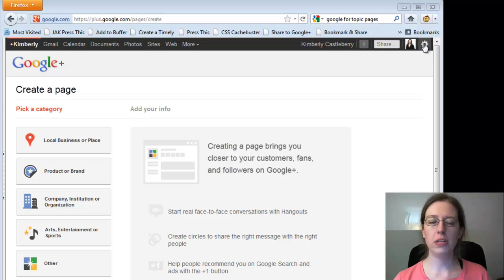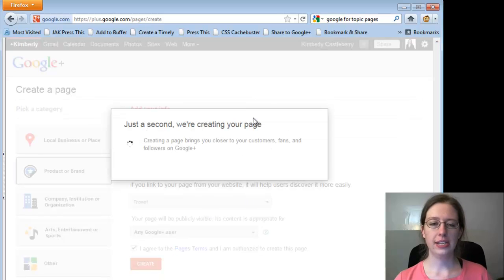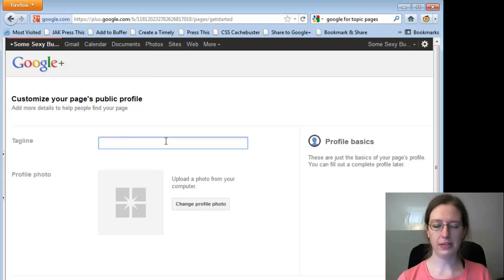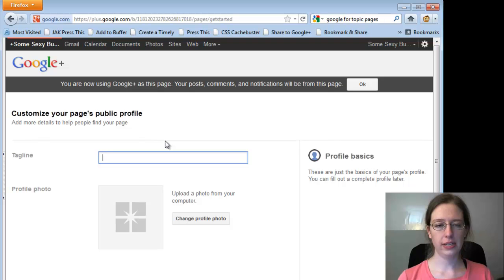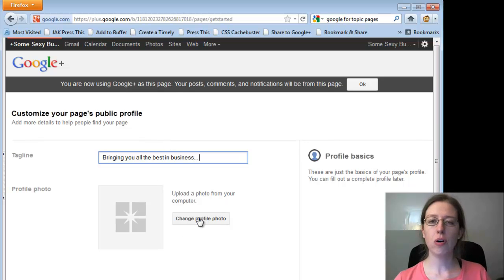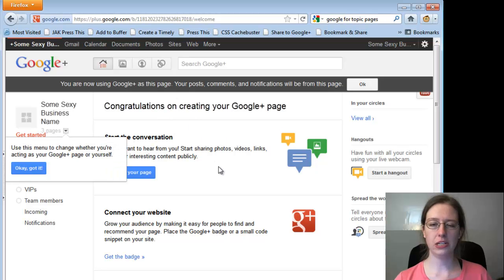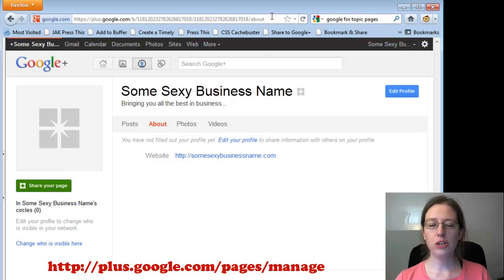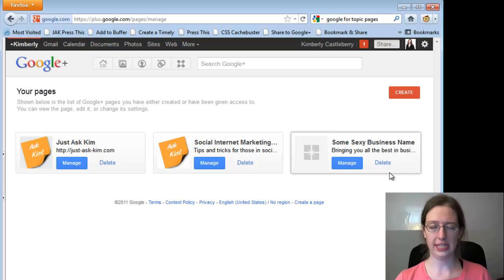How To Create A Google+ Account Page For Your Business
-Kimberly Castleberry